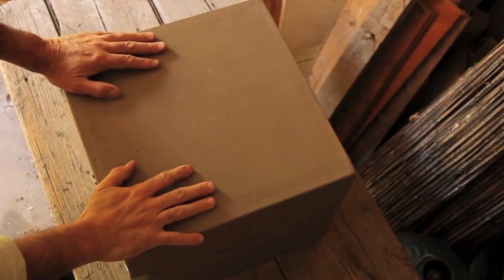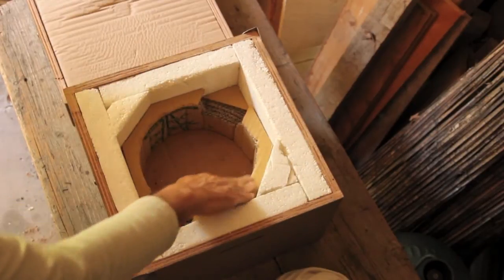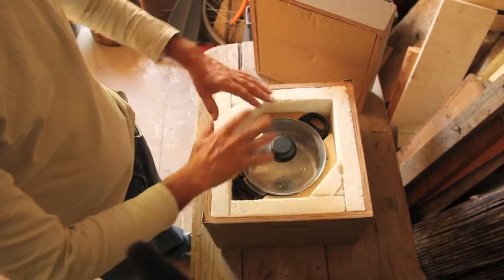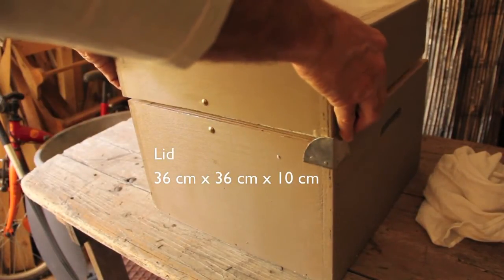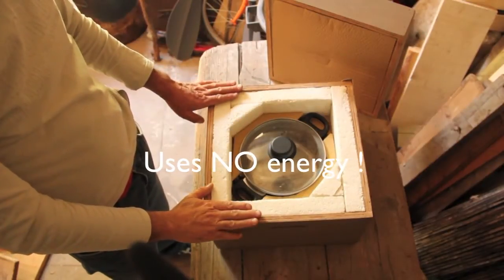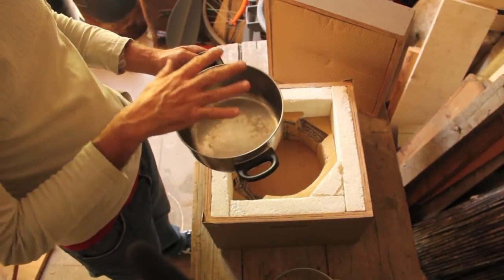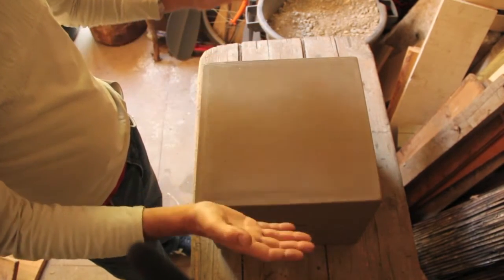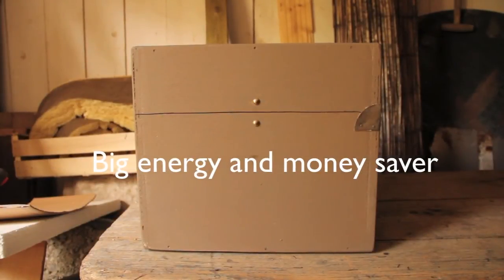Home made hay box or thermal cooker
The hay box or thermal cooker is an insulated box. It cooks food using no external energy source. Saves up to 80% energy and saves time and saves money. Good for cooking food that is in a liquid (eg, rice, beans, curries, stews, etc) Food is precooked (that is boiled) for around 10 minutes, then transfered to the hay box. The remainder of the cooking process is done in the insulated hay box using the heat trapped in the food !  Every house hold should have one !
A few examples: Pasta: instead of using gas or electricity to cook pasta for 12 minutes, I precook the pasta in boiling water for 2 minutes, then place it in they hay box for say 15 minutes. The pasta is cooked and hot using 6 times less fuel (gas, electricity or wood). For other dishes that usually take longer to cook, like a minestrone, or lentil and vegetable stew, I presoak grains for a day then bring everything to the boil for 10 minutes or so, transfer everything to the hay box and let it silently cook using the trapped heat in the food for 3 hours. So for a dish that usually takes 40 to 50 minutes to cook using a traditional fuel source, here I have only used 10 minutes of fuel ! Amazing !

It is a wonderful  complement to rocket stove cooking. A great addition to any kitchen.

Advantages of the Hay box:
Saves energy - minimizes fuel, energy use,  reducing CO2 emissions